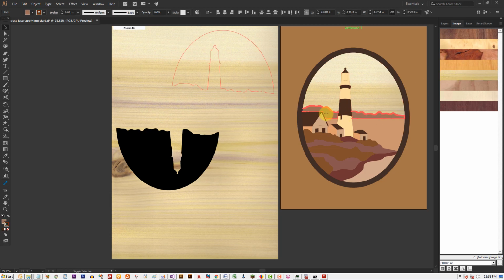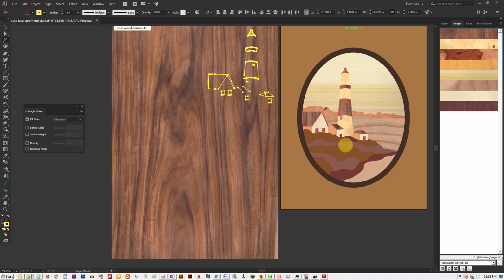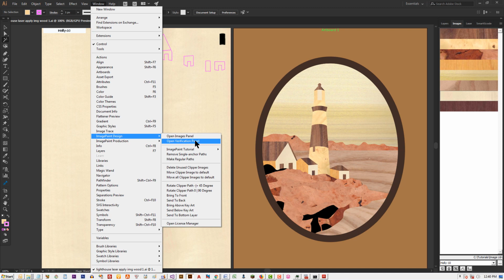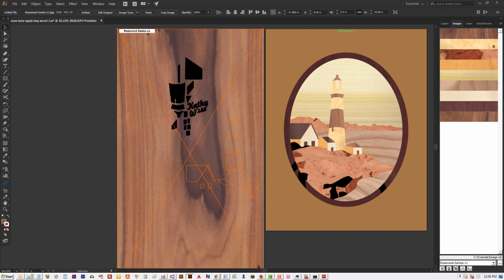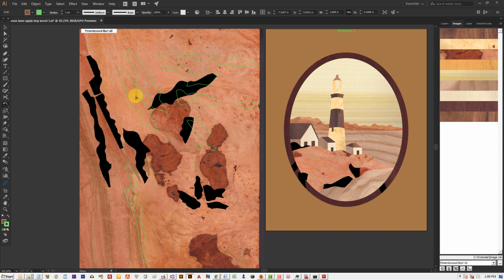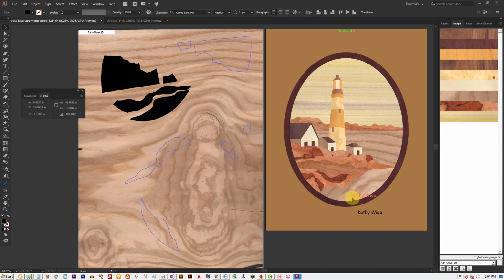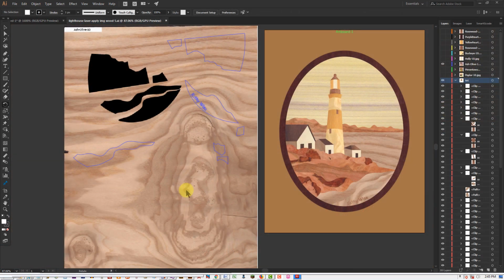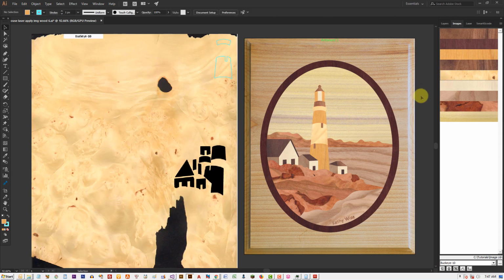Laser Wood Inlay - Painting Shapes with Images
- You can download many free SVG files on our ImagePaint Discord community